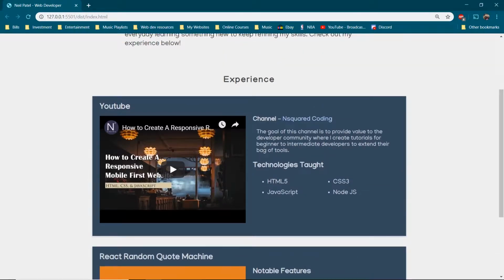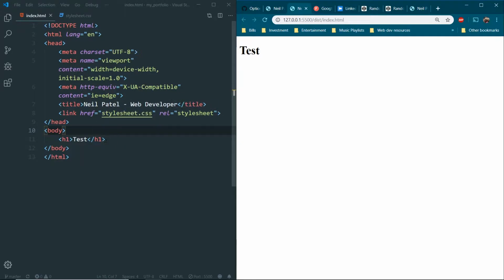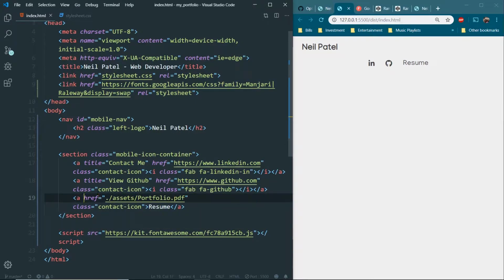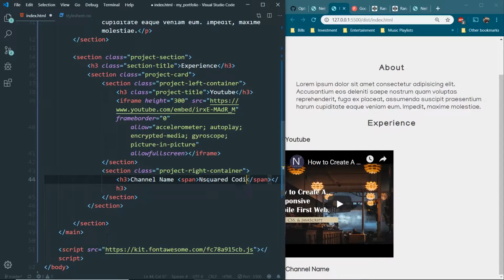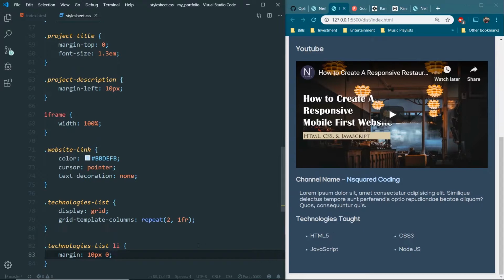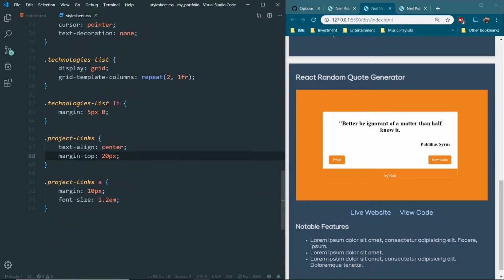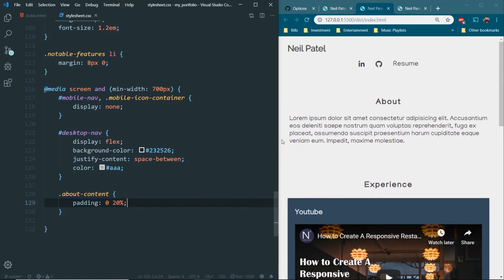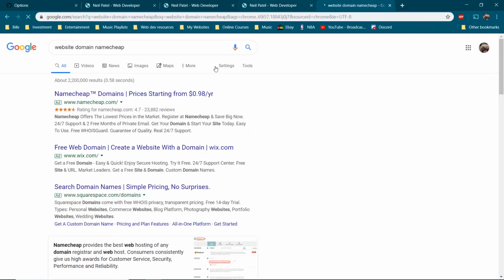Create a Web Portfolio & Deploy with GitHub Pages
In this tutorial, I am going to show you how to create simple web portfolio. I see a lot of developers nowadays making their portfolios too complicated.
I will show you the key features to include in your portfolio in this video.